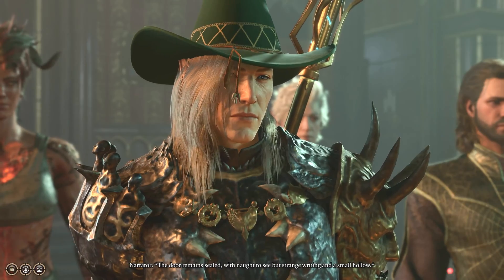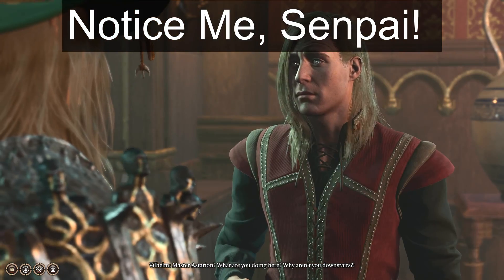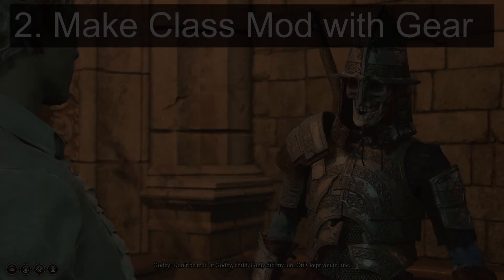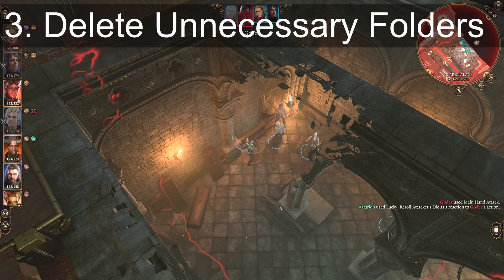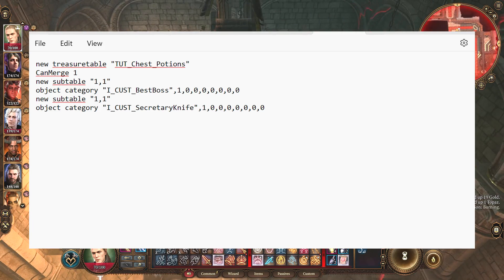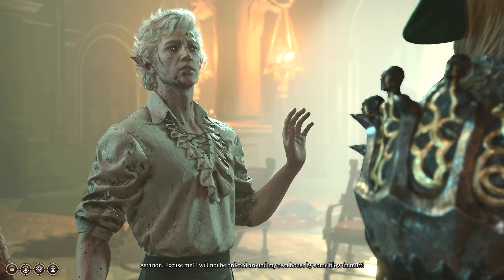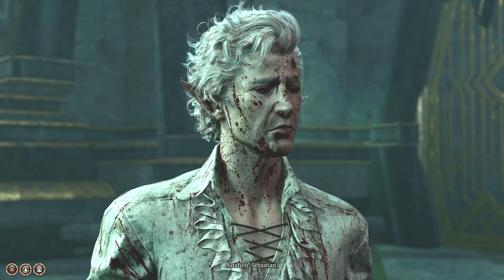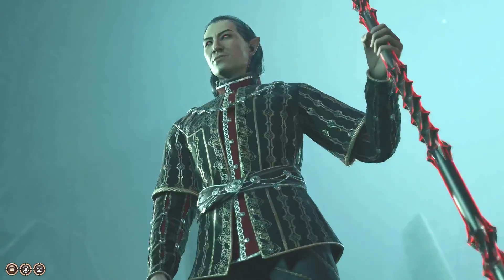HIDE CUSTOM WEAPONS in ANY Chest! (BG3 EASY Modding Guide, Making Immersive Equipment Mods)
Learn how to make custom weapon and armor mods for Baldur's Gate 3, placing them in chests in the world!

0:00. Introduction.
0:56. Step 1: Get Polymath
1:22. Step 2: Make class mod with custom equipment.
1:54. Step 3: Delete unnecessary folders.
2:14. Step 4: Choose your chest.
3:47. Step 5: PAK and test mod.
3:57. Conclusion